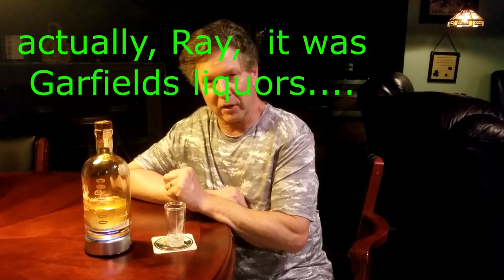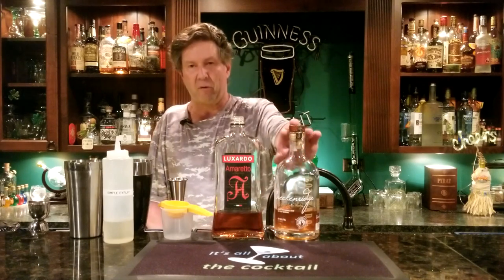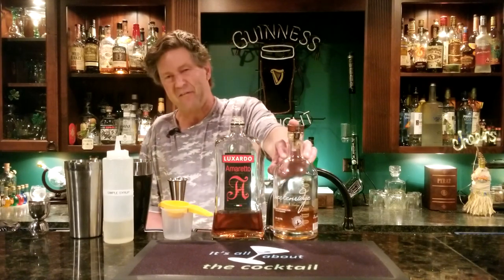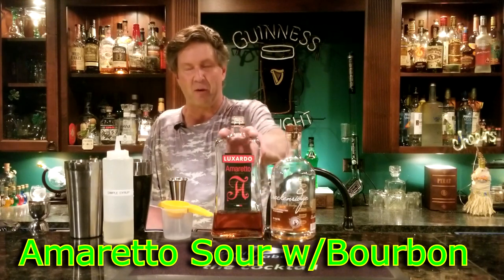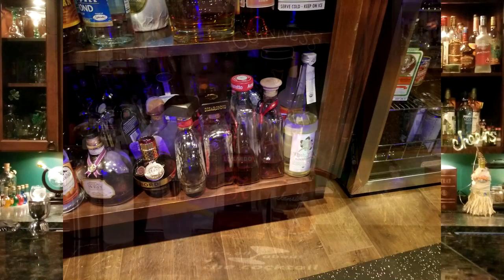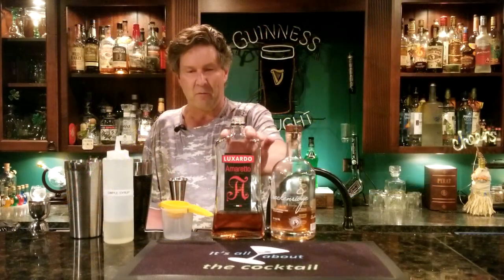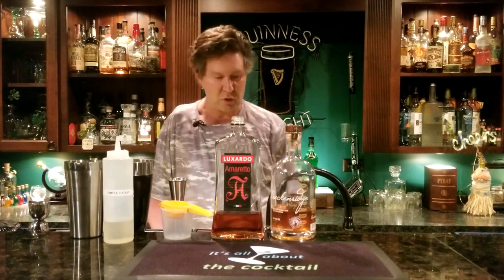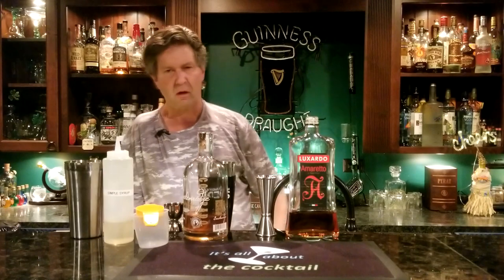Awesome Amaretto Sour with Breckenridge bourbon | A must try! | /it's all about the cocktail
Amaretto sours are delicious, but with an added kick of bourbon, they are awesome!
My wife &  I attended a bourbon tasting at Garfield's liquors and wound up liking & purchasing Breckenridge bourbon from Colorado.
By itself, Breckinridge is good, but then I put it in an Amaretto sour, It's AWESOME!
Amaretto Sour with Breckenridge bourbon ingredients
1.5 oz. Amaretto (I like Luxardo)
1 oz. Breckenridge bourbon
1 oz. fresh lemon juice
1 tsp simple syrup
1 egg white (optional, but great texture)
 garnish with an orange slice with a cherry speared in the middle.
Amazon links
- Cucina Prime Cocktail Shaker Set 16 Ounce Glass and 30 Ounce Stainless Steel Cup, 2 Piece Set
-2 pc. Boston shaker kit
- 13 pice barware kit w/ polished Boston shaker, speed pourers, bottle stoppers, wine opener,
bamboos stand with recipe booklet
WHY DOES RAY  TALK FUNNY OR DO EVERYTHING WITH HIS LEFT HAND?  ( He had a traumatic brain injury ) Check out my story - recovery from a 33- day coma
.and ..think twice about Drinking and Driving Yourself!